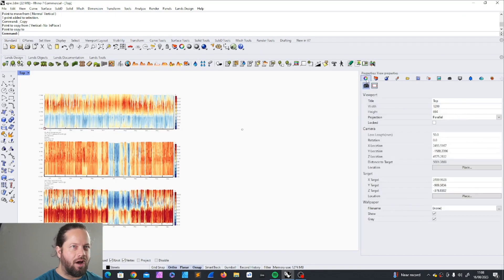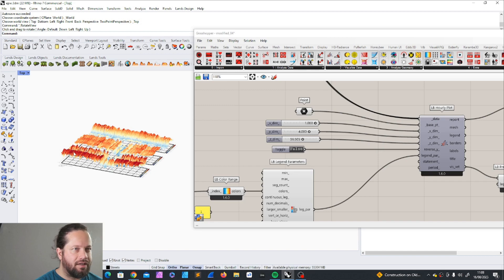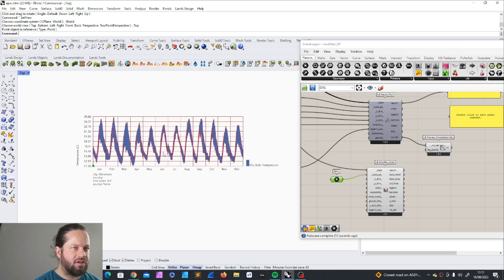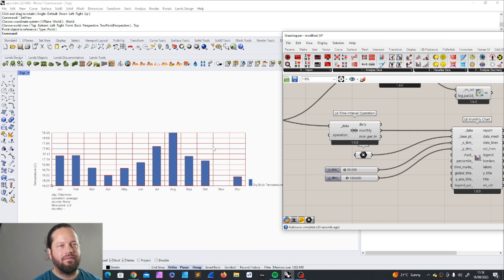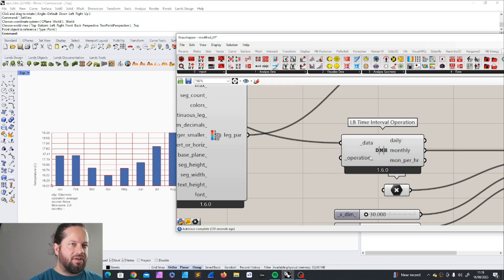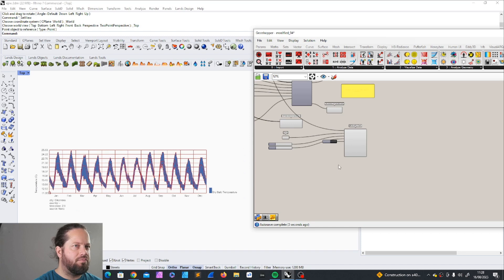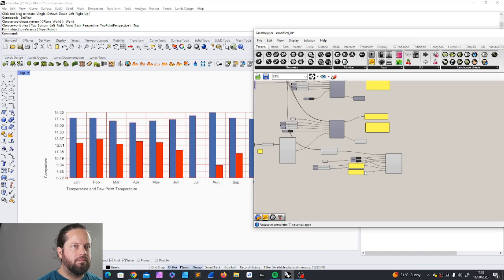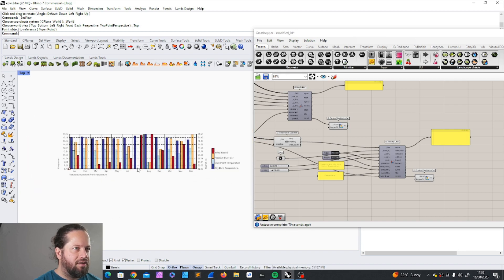#13 Mastering Monthly Charts - Ultimate Ladybug Course - LBT 1.6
Dive deeper into environmental analysis with our latest tutorial! In this installment, we explore the creation of monthly charts using Ladybug tools in Grasshopper. Discover how to import and manipulate weather data, set up simulations, and generate insightful monthly charts that provide a comprehensive view of environmental metrics. Whether you're an architect, designer, or enthusiast, this tutorial equips you with the skills to harness the power of data-driven insights for better design decisions.